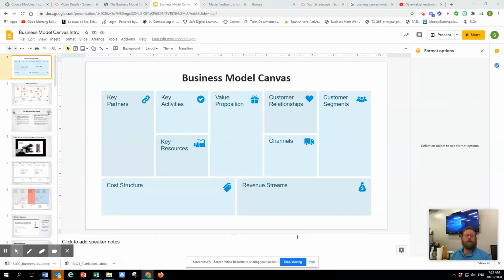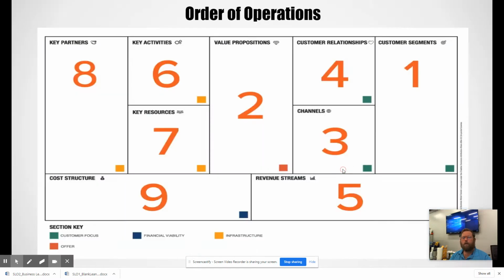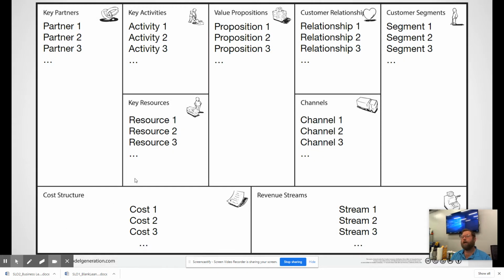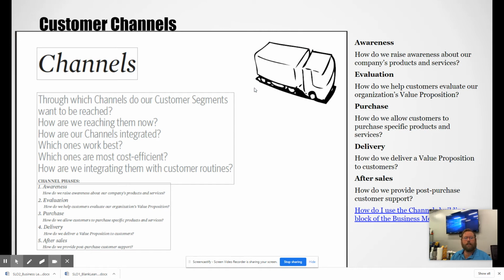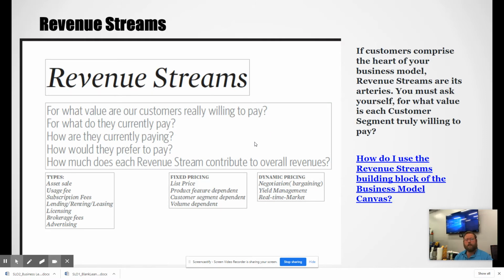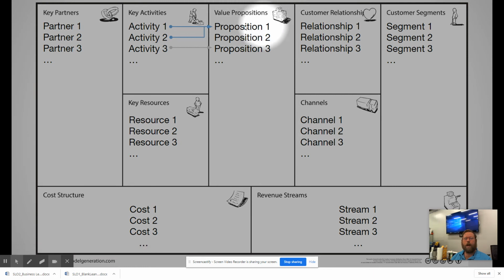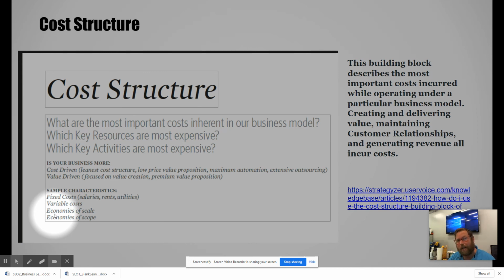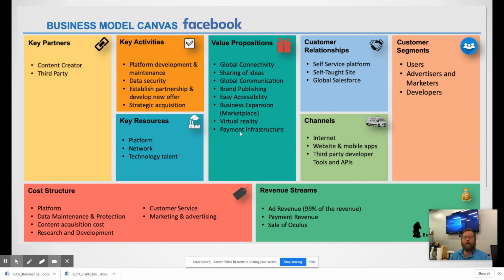Business Canvas Model Explained